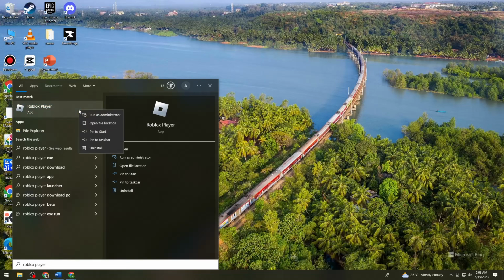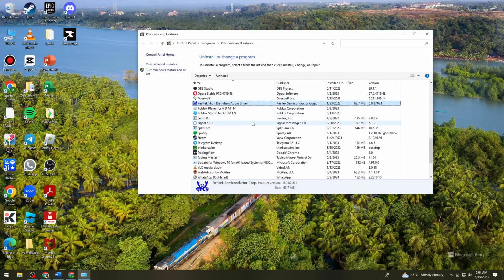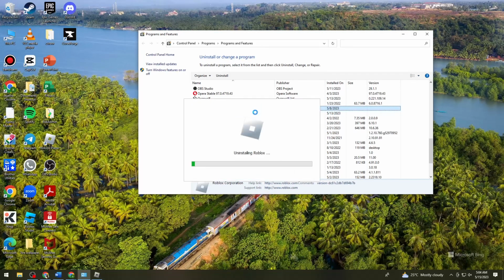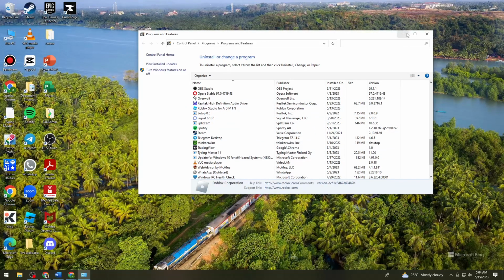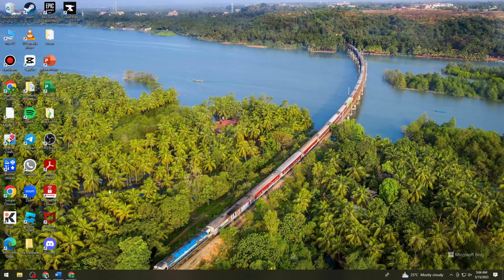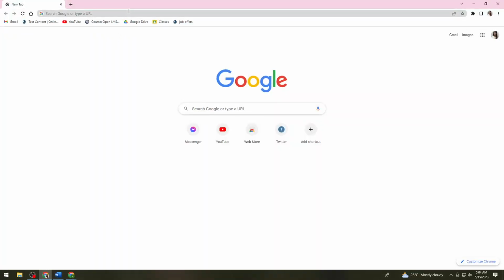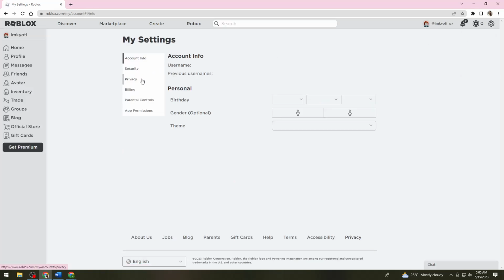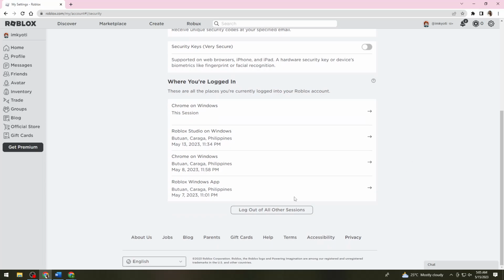How To Fix Roblox Error Code 272 (2023 Guide)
Learn How To Fix Roblox Error Code 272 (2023 Guide).In this tutorial, you will learn how to fix Roblox Error Code 272. This error typically occurs when there is an issue with the Roblox server or your internet connection. Follow the steps below to troubleshoot and resolve Error Code 272:

Check Roblox Server Status:

Visit the official Roblox website or check Roblox status websites to determine if there are any ongoing server issues or maintenance.
If there is a known issue with the Roblox servers, you may need to wait until it is resolved before the error is fixed.
Verify Your Internet Connection:

Ensure that you have a stable and reliable internet connection.
Try visiting other websites or using other online services to confirm that your internet is working properly.
If you are experiencing connectivity issues, try restarting your router or contacting your internet service provider for assistance.
Clear Browser Cache and Cookies:

If you are playing Roblox through a web browser, clear your browser's cache and cookies.
Open the browser settings or preferences and find the option to clear browsing data.
Select the appropriate options to clear the cache and cookies.
Relaunch the browser and try accessing Roblox again to see if the error is resolved.
Disable Browser Extensions:

Some browser extensions or add-ons can interfere with Roblox's functionality.
Disable any extensions or add-ons that are not essential for your browsing experience.
Restart your browser and try accessing Roblox to see if the error persists.
Update Browser and Roblox:

Ensure that you are using the latest version of your web browser.
Check for any available updates and install them if necessary.
Additionally, make sure that you have the latest version of the Roblox client installed on your device.
Visit the Roblox website or your app store to check for updates and install them if available.
Try a Different Browser or Device:

If the error continues to occur, try accessing Roblox through a different web browser or on a different device.
This can help determine if the issue is specific to your current browser or device.
Contact Roblox Support:

If none of the above steps resolve the error, it may be necessary to reach out to Roblox Support for further assistance.
Visit the Roblox support website and look for options to contact their support team.
Provide them with the details of the error and any troubleshooting steps you have already taken.
By following these steps, you can troubleshoot and resolve Roblox Error Code 272. Remember to check the Roblox server status, verify your internet connection, clear browser cache and cookies, disable browser extensions, update your browser and Roblox client, try a different browser or device, and contact Roblox Support if necessary.